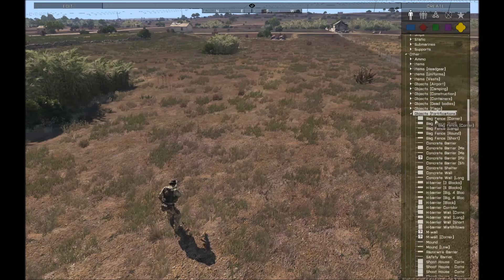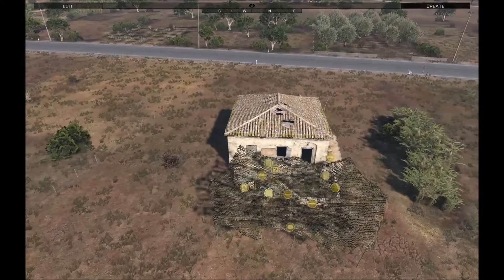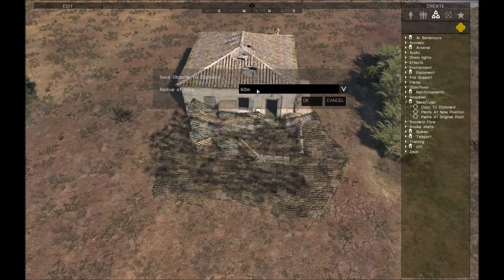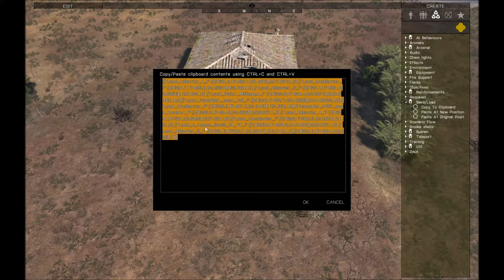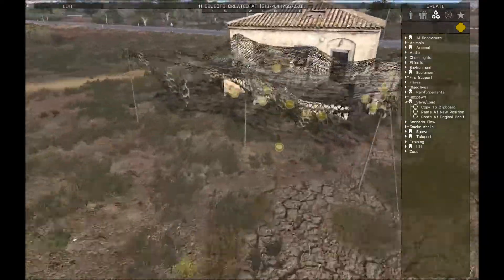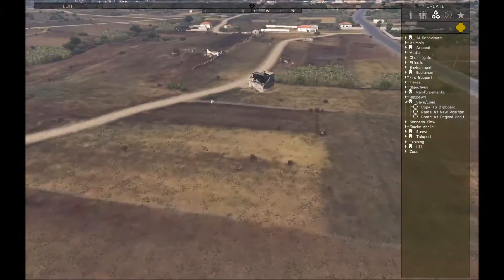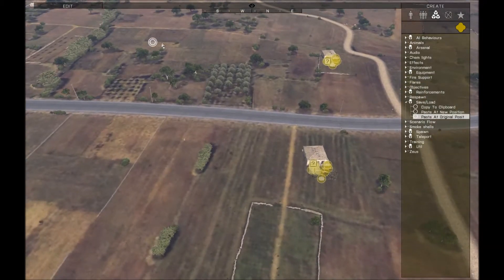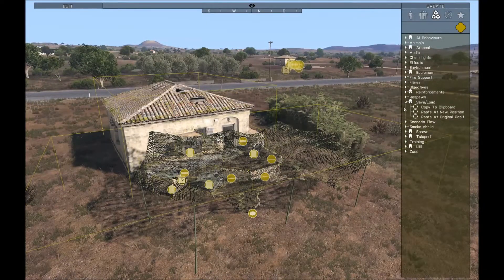Ares 1.0.0 - Save & Load Modules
Video describing how to use the Save and Load modules from Ares 1.0.0.